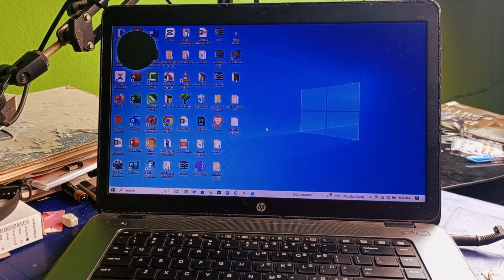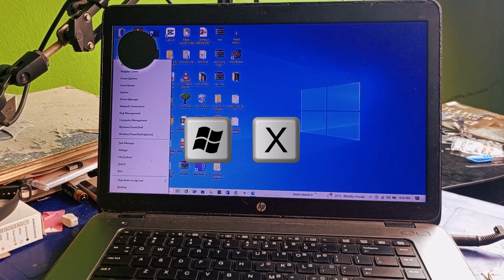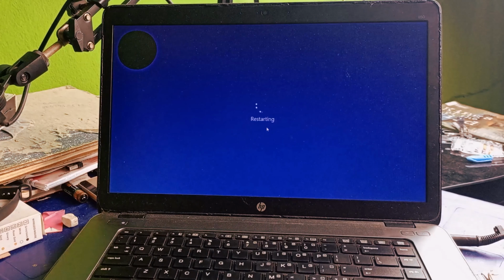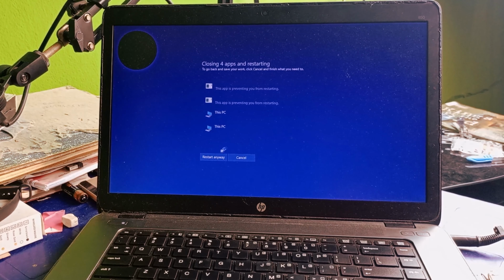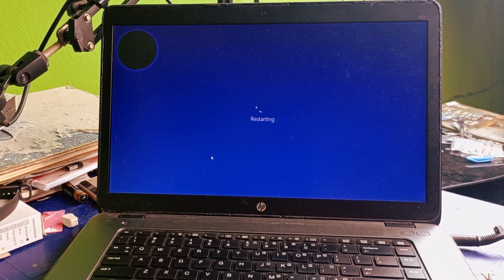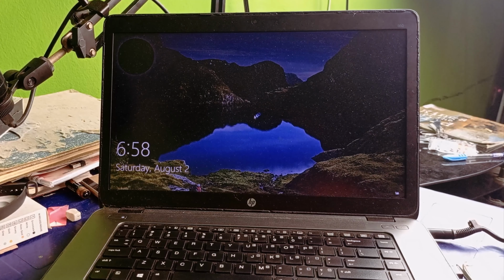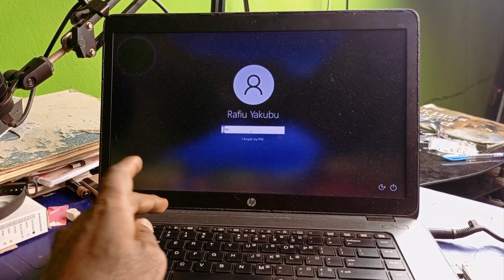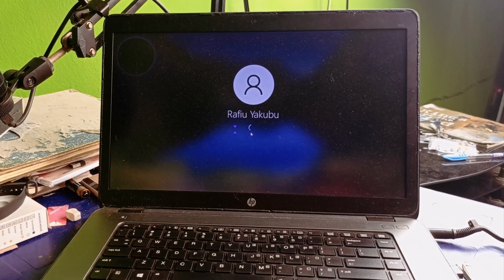⚡ Restart Your PC Using Shortcut Key—Windows Laptop Tips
Want to restart your Windows laptop without touching the mouse? In this quick and practical guide, I’ll show you how to restart your PC using only keyboard shortcuts—perfect for when your mouse freezes, your screen lags, or you just want to boost your productivity.

⌨️  What You’ll Learn:
✅ How to use  to restart from the desktop
✅ How to use  access the power menu
✅ How to restart using
✅ Bonus: Create a custom desktop shortcut with a hotkey
✅ Works on Windows 10, 11, and older versions

🧠 Why Use Keyboard Shortcuts?
- Saves time and improves workflow
- Helps when your mouse or touchpad isn’t working
- Great for troubleshooting and power users
- Useful in remote desktop or virtual machine setups

Drop a comment if you use a different shortcut or want help setting up your own hotkey!